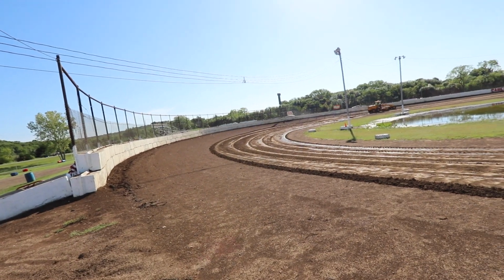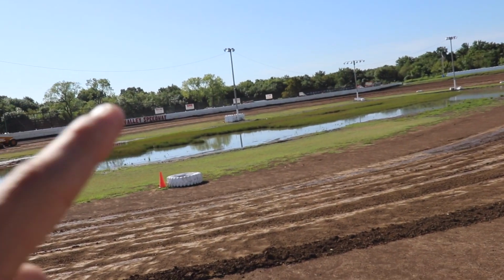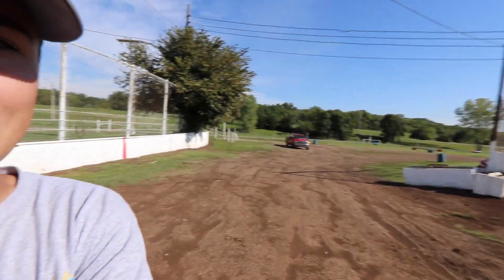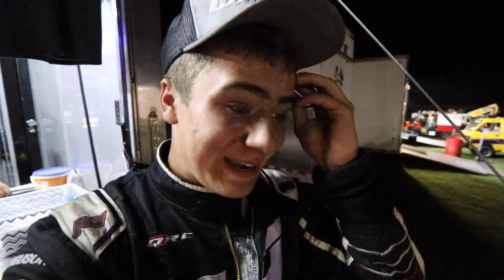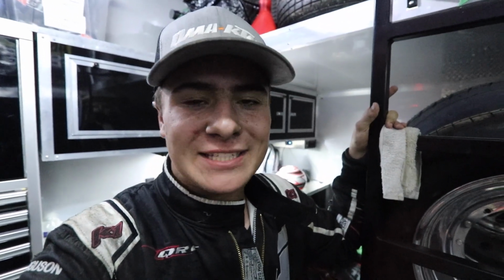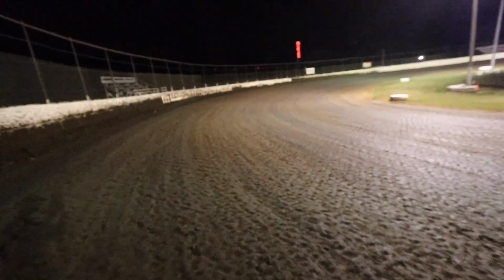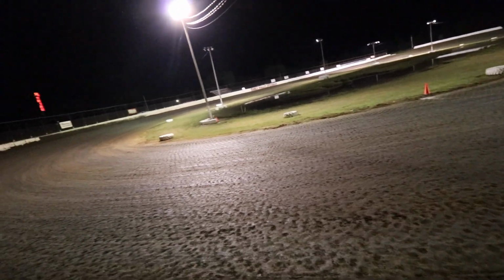Super Tight Racing At The Caney Valley Speedway!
Night #2 of the ASCS Sprint Week with the Lucas Oil American Sprint Car Series was at the Caney Valley Speedway. We had a successful night for our first race there. Here is the schedule for the rest of our trip :

8/7 - SweetWater Speedway
8/8 - SweetWater Speedway
8/11 - LakeSide Speedway
8/12 - Caney Valley Speedway
8/13 - 81 Speedway
8/14 - Creek County Speedway
8/15 - I30 Speedway
8/16 - Diamond Park Speedway

Make Sure to check out Fast Four!

Thrustmaster T-150 and Pedals
Gaming Chair